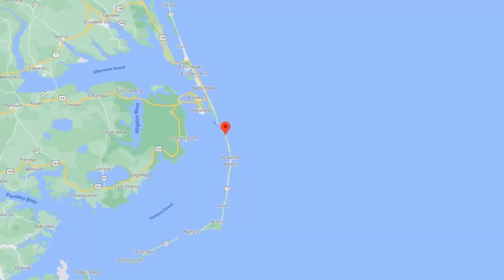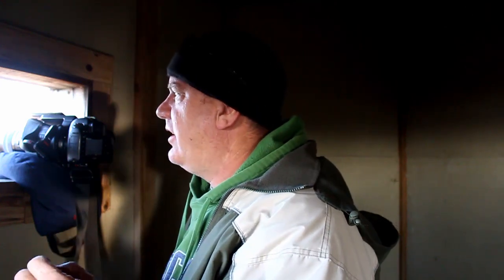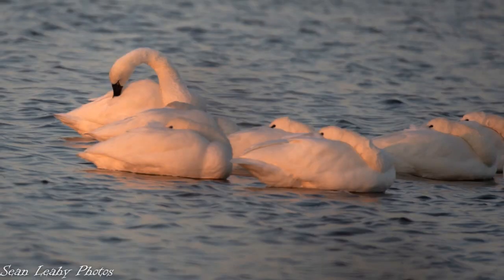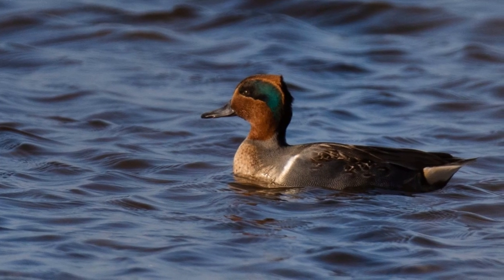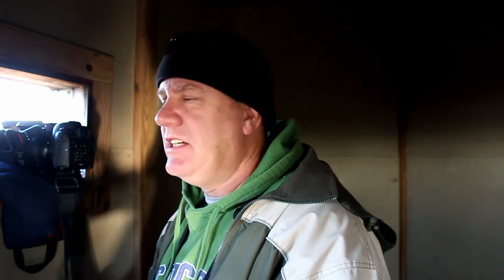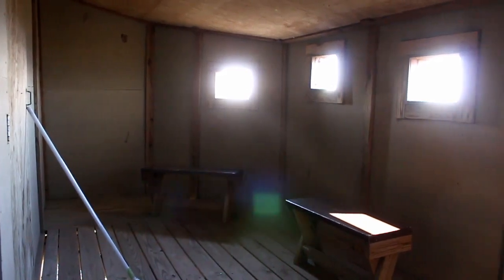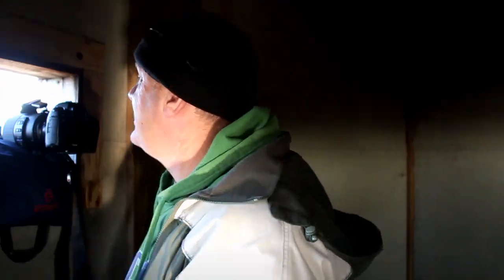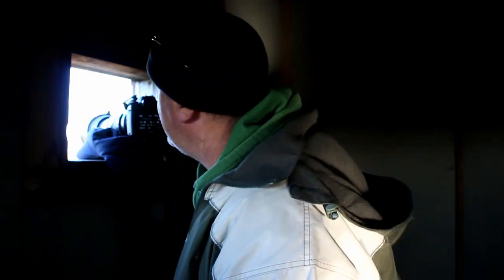photographing bird at Pea Island NWR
Pea island NWR
Pea Island NWR is one of my favorite NWF because of all the waterfowl that can be found there in the wintertime.  It is important to understand that Pea Island is a winter birding area.  I have birded at Pea Island in the summertime and have been extremely disappointed.  There simple are not that many birds there.
Pea Island NWF is an easy place to get around, the blind is 30 yards from the road.  You do have to walk over a sand dune.  There are trails that are extremely easy to walk and bird.  There is a welcome center that have a list of all the birds that have been seen there.
If you are on the Outer Banks in North Carolina, then Pea Island would be a great place to visited.
Sean Leahy
Please help this channel by donating to our thanks